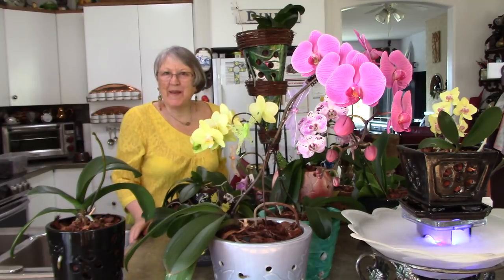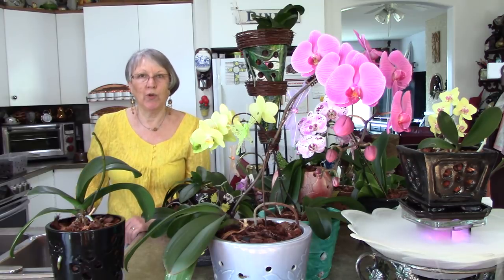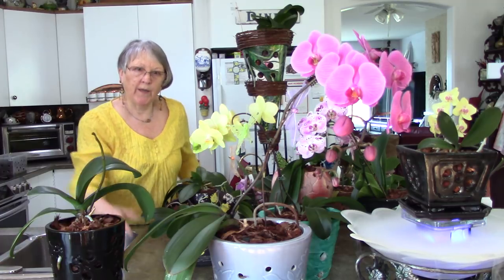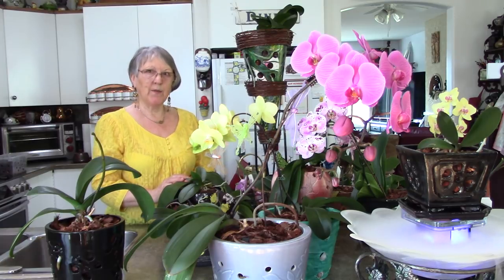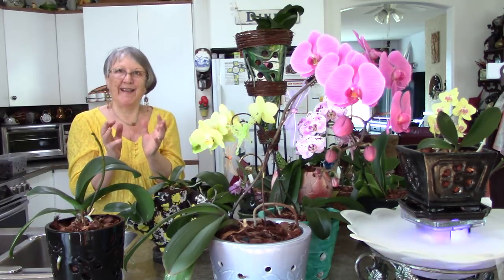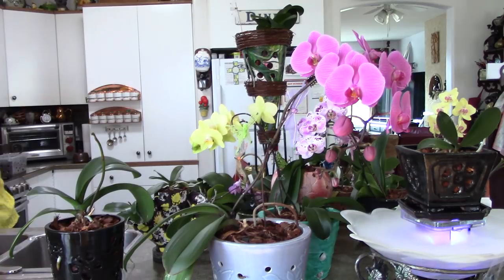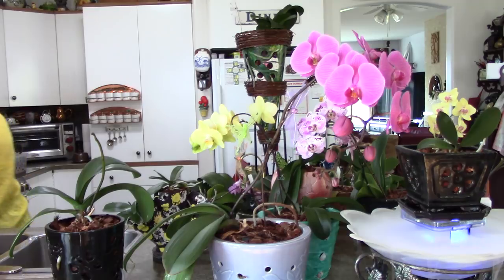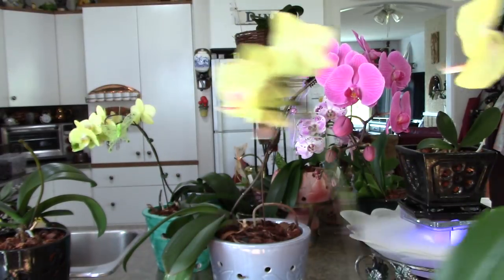Phalaenopsis orchid fertilizer, humidity, and watering tips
Phalaenopsis orchids on watering day, with some tips and hints, and updates on what is still flowering